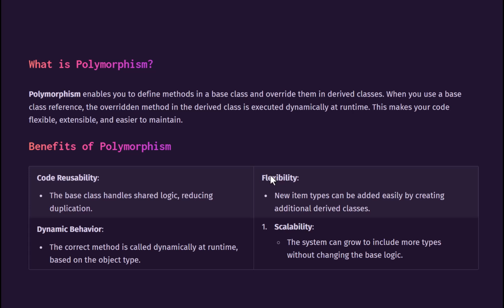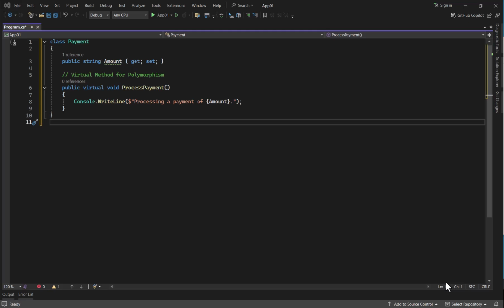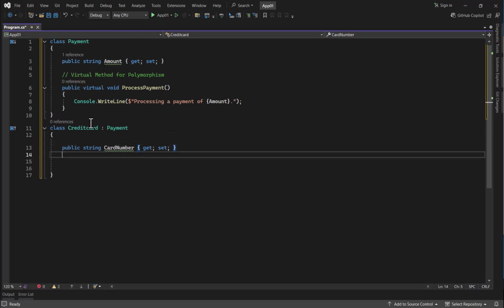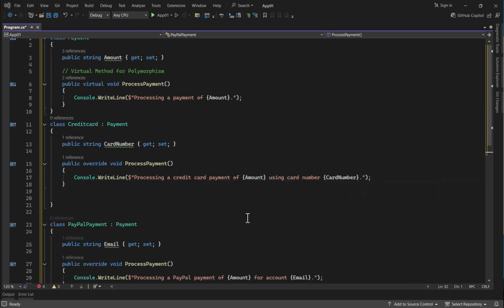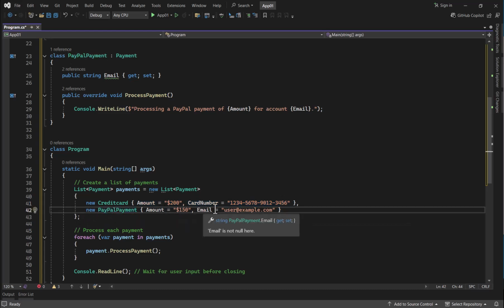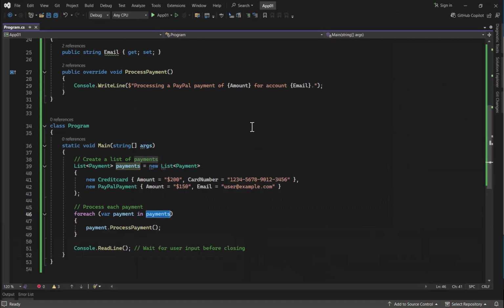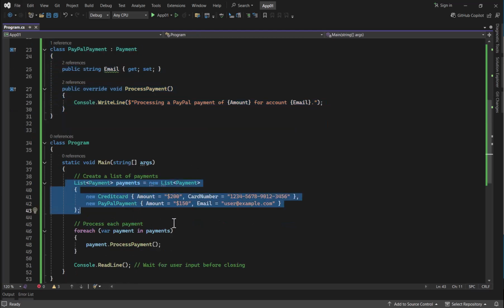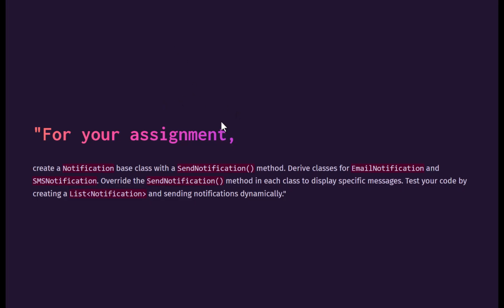16 Polymorphism in C# – One Interface, Many Forms!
🧠 What if the same method could behave differently depending on the object calling it?

That’s the power of **Polymorphism** — one of the four core principles of Object-Oriented Programming, and in this video, you’ll finally understand how it works in **C# 12**.

🎯 You’ll learn:
✅ What polymorphism really means
✅ How to use `virtual`, `override`, and base class references
✅ Real-world scenarios where polymorphism saves you hours of code
✅ One of the most common job interview patterns!

By the end, this concept will stick with you for life 🔥